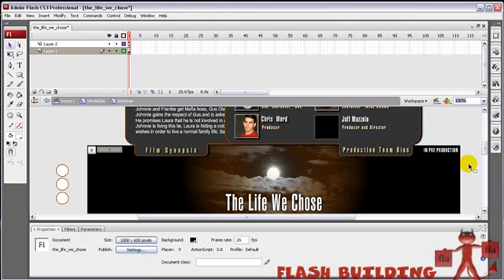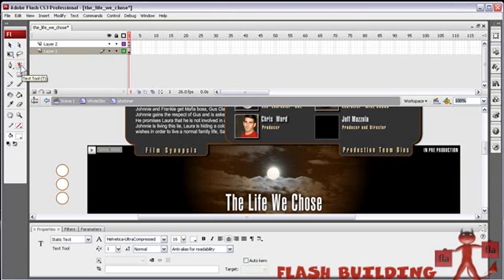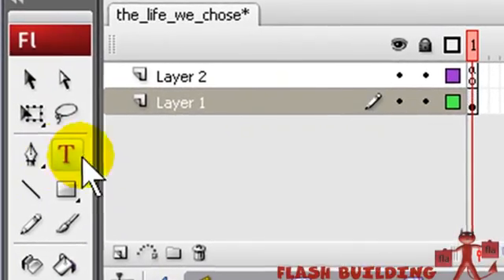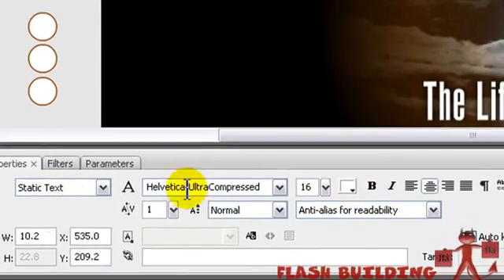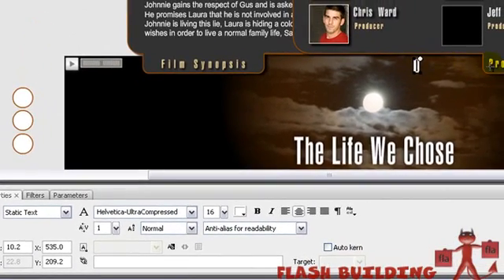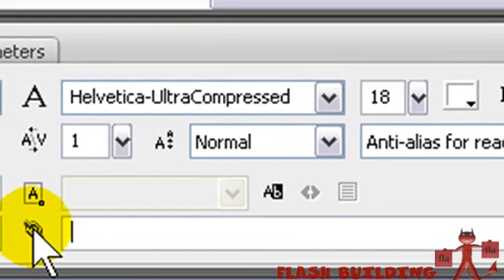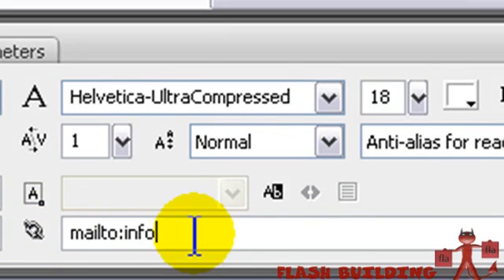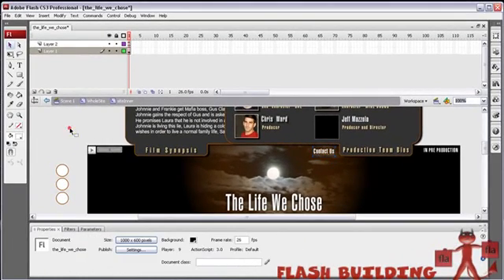Simple email link for contact Flash Tutorial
Learn how to make a simple email link for contact purposes when it is not possible to place a full dynamic contact form.